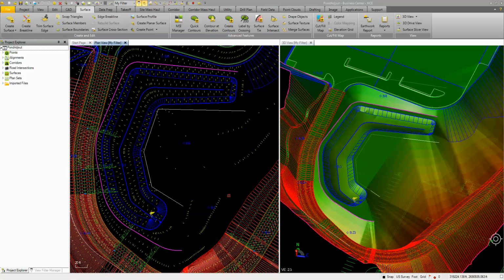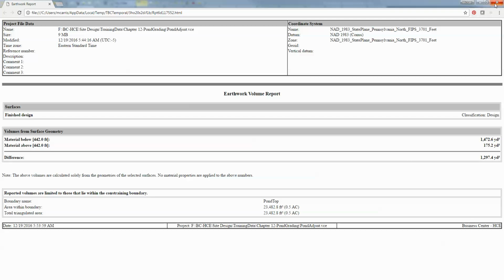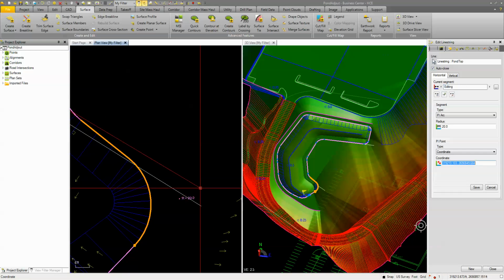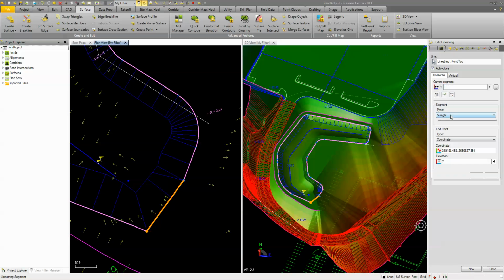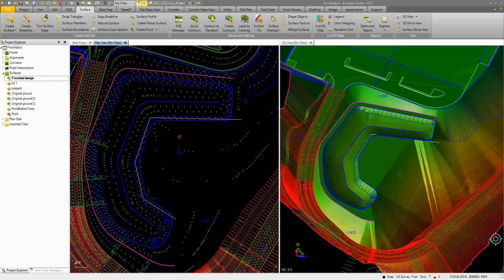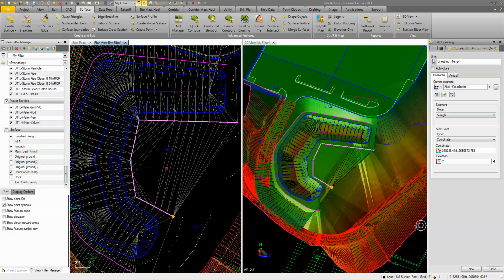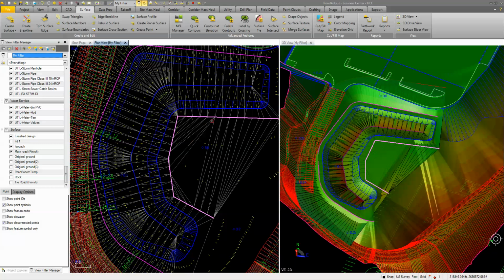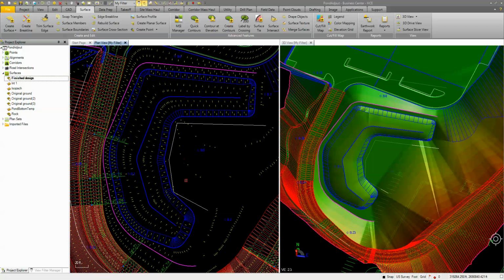Verify Pond Size and Adjust - Site Design with TBC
The speaker is detailing the process of adjusting a pond design to meet a storage requirement of 1850 cubic yards. They begin by using a surface tab to check the pond's volume, utilizing a surface elevation command to compare against a target elevation of 442, which accounts for two feet of freeboard. The initial volume is insufficient, so they proceed to edit the pond's boundary by expanding it horizontally, ensuring it stays within the daylighting area. After making these adjustments and rebuilding the finished design surface, they check the earthwork report again to find the volume still falls short. Further tweaks are made to the boundary and the pond's center, with careful attention to maintaining a six percent slope. These adjustments finally yield a volume of 1980 cubic yards, slightly above the target, which is acceptable as a safety factor. With the volume requirement met, the next steps involve removing the temporary pond surface and daylighting the pond's exterior.